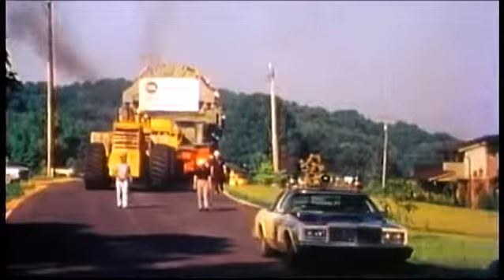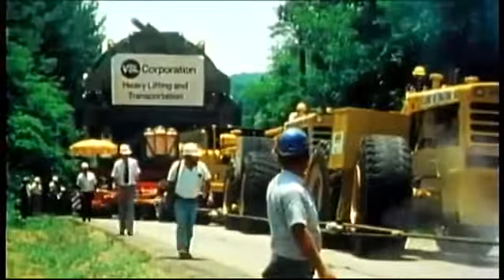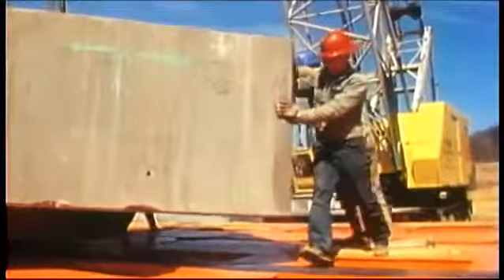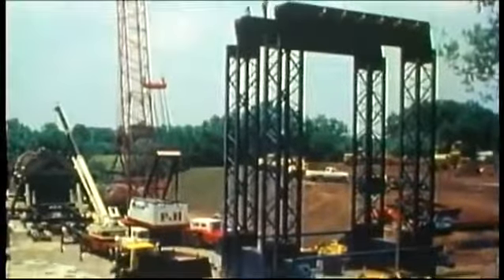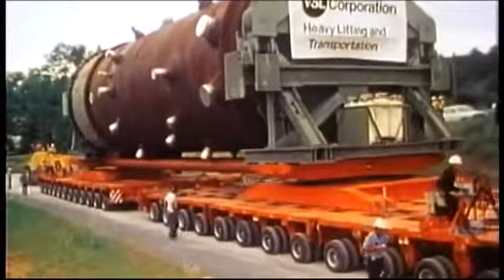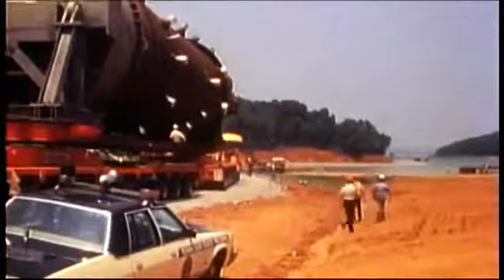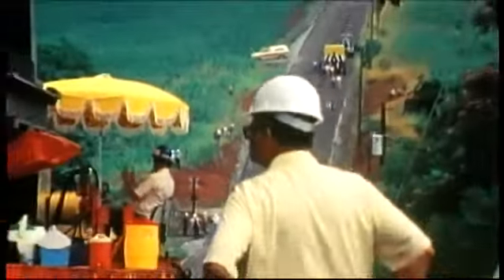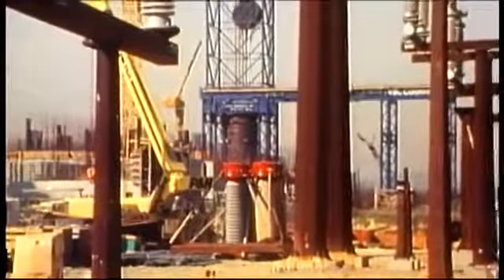Dünyanın En Büyük Taşıma işi _ Ağırlığı 1.157 Ton , 384 Lastik Taşıma